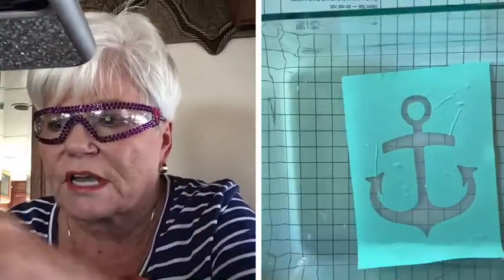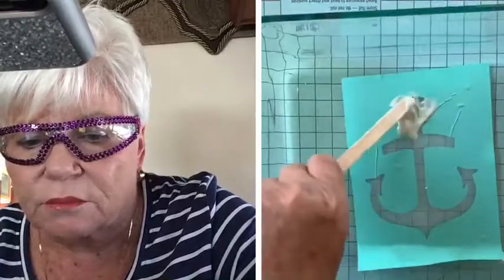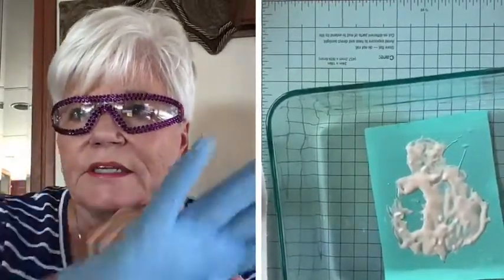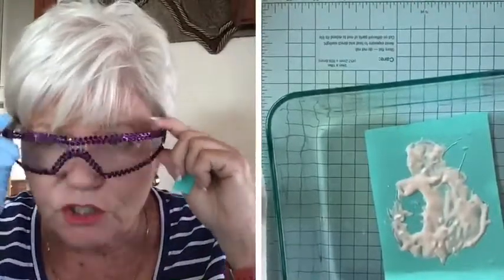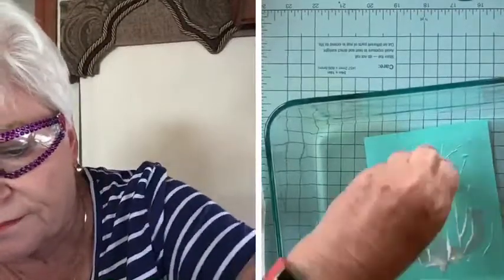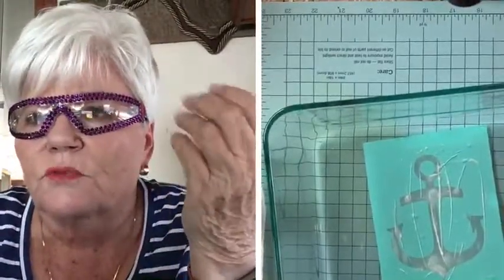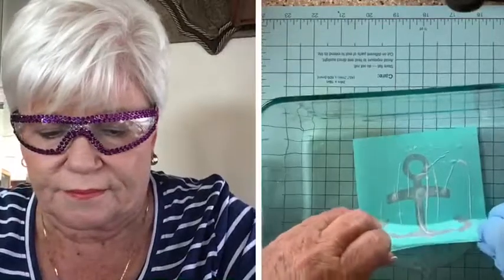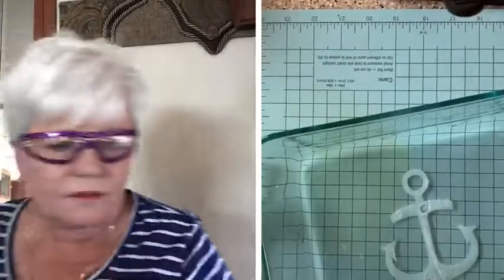Glass Etching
It's FUN art...not FINE art!!  ARTitude Adjustment Class